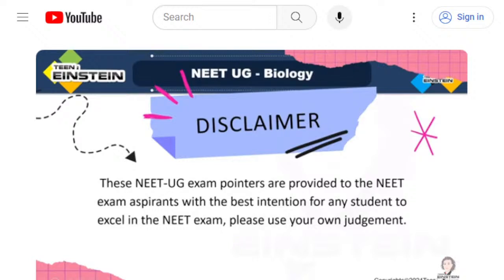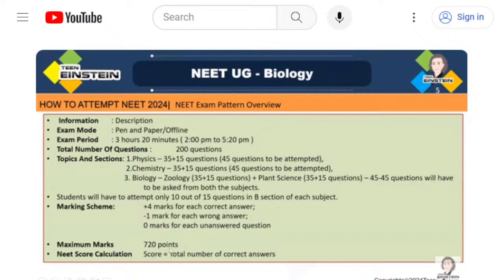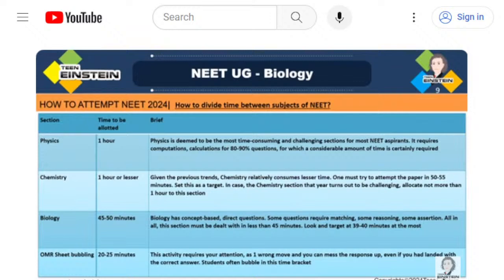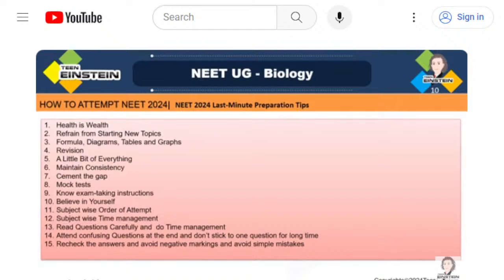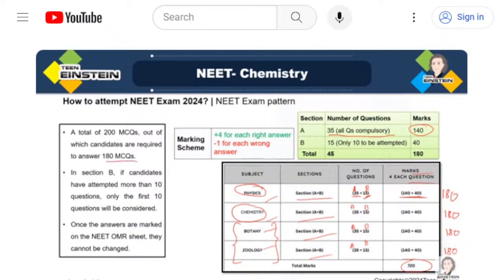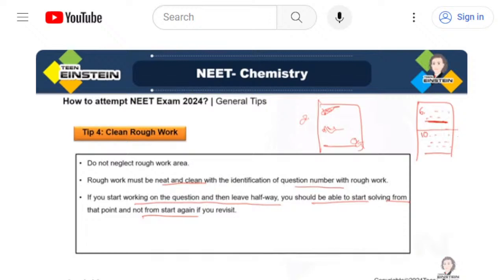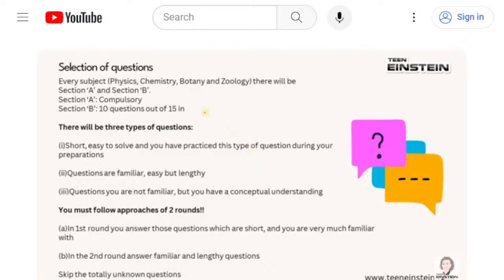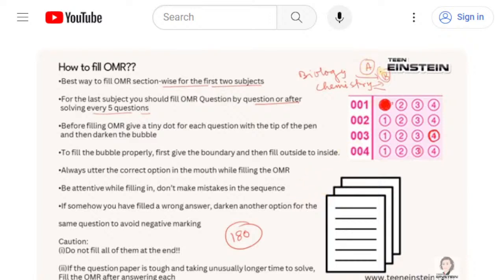TeenEinstein| How to approach NEET UG 2024| NEET UG 2024 Exam Preparation| Tips and Tricks Neet Exam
How to approach Neet-UG exam Biology?
How to approach Neet-UG exam Chemistry?
How to approach Neet-UG exam Physics?
How to approach NEET UG 2024 Biology
How to approach NEET UG 2024 Chemistry
How to approach NEET UG 2024 Physics